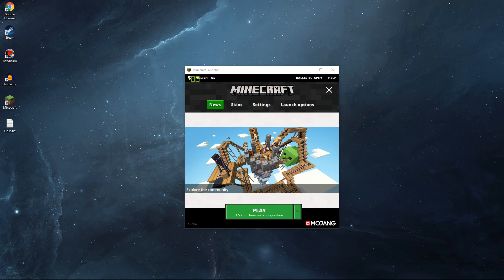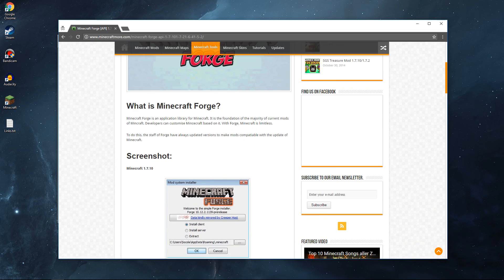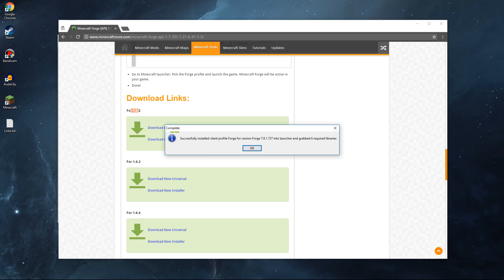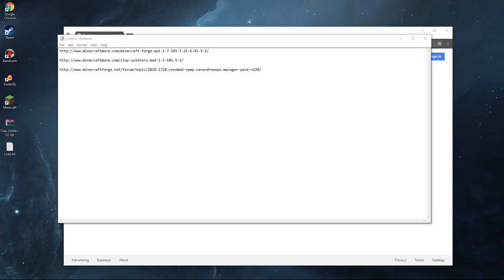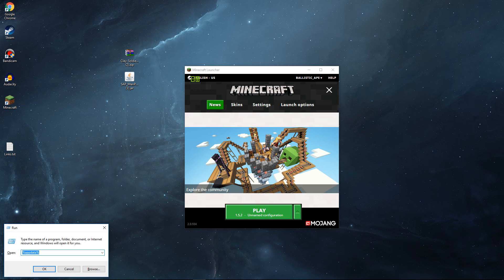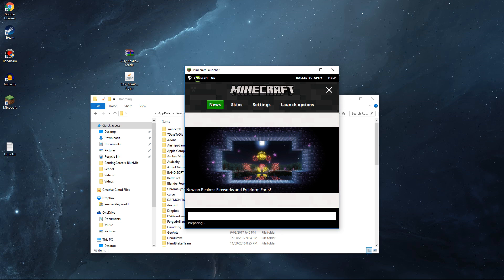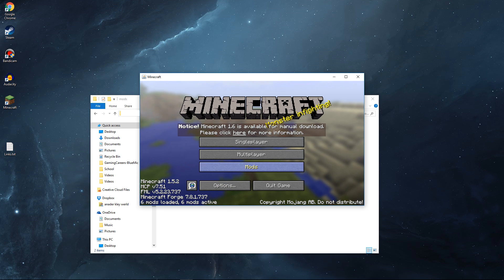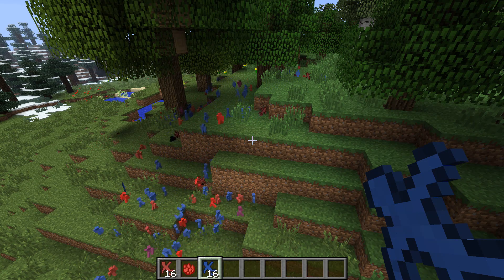HOW TO INSTALL CLAY SOLDIERS MOD! 1.5.2 Minecraft Tutorial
A Minecraft video on how to install Minecraft Clay soldiers 1.5.2!